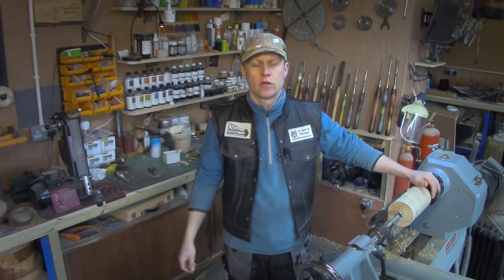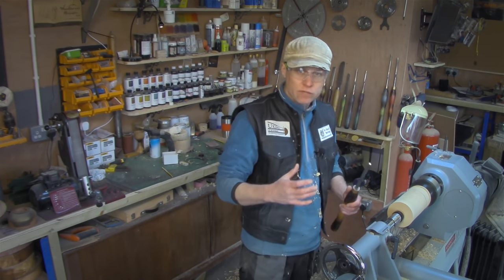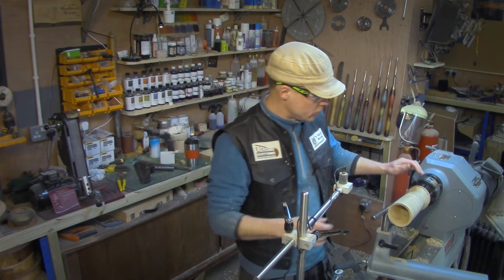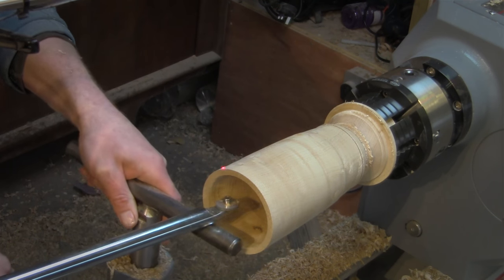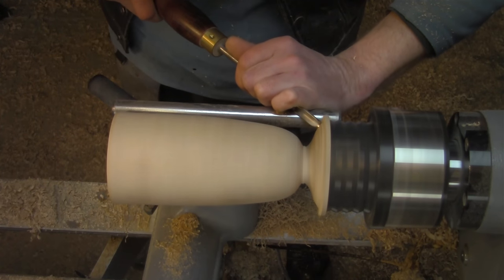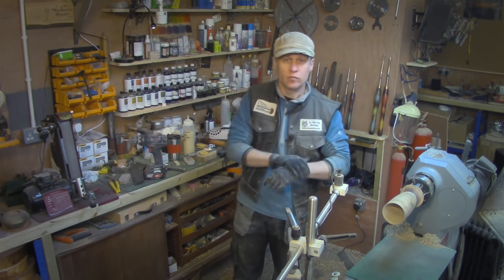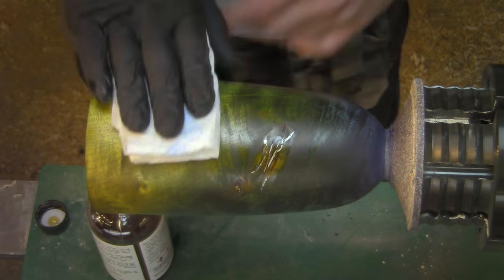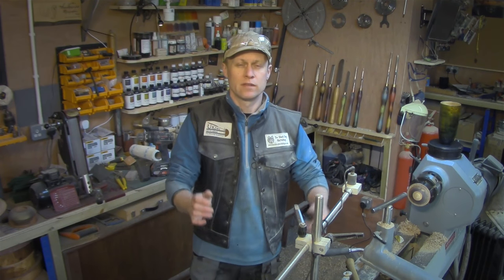#80 Woodturning Project: Hollowing and Colouring a Sycamore Vase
In this week's woodturning project video, I look at hollowing, which is something I've been itching to play with on video for a while. So, using the Simon Hope Easy Arm Hollowing Jig, I turn a simple vase form from sycamore.

The wood has some fabulous rippling in it which took my new Intrinsic Colour Dyes beautifully.

I needed various techniques to turn this - hollowing, spindle, turning, and parting off. not to mention a bit of artistic flair with the colouring.